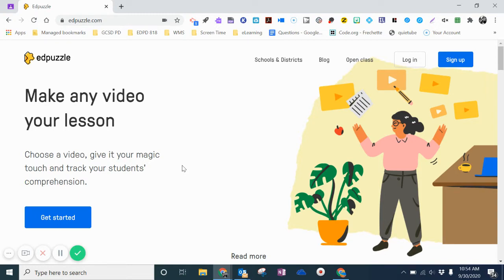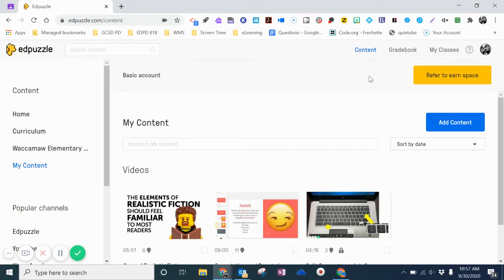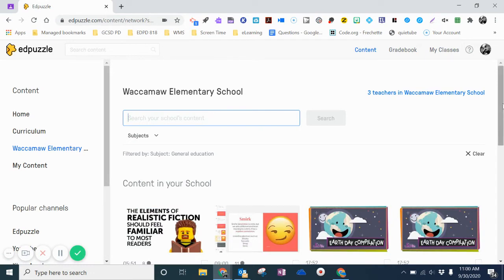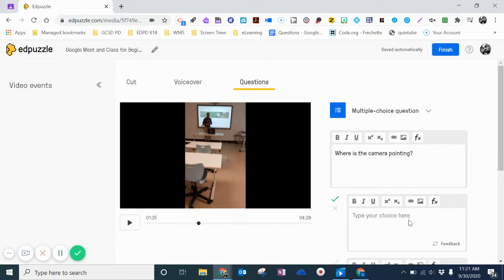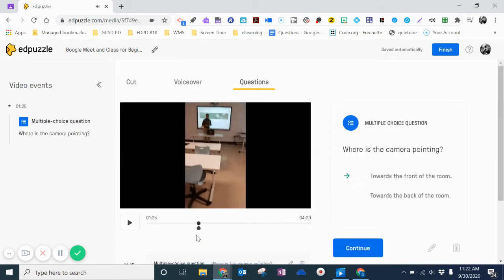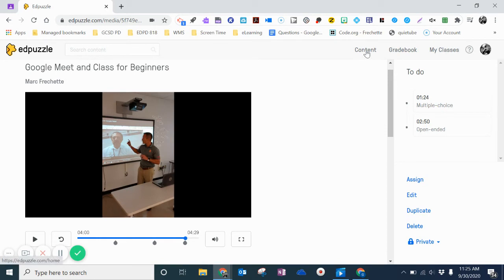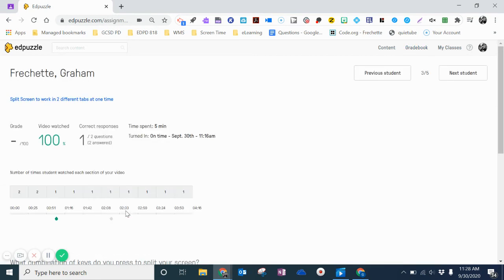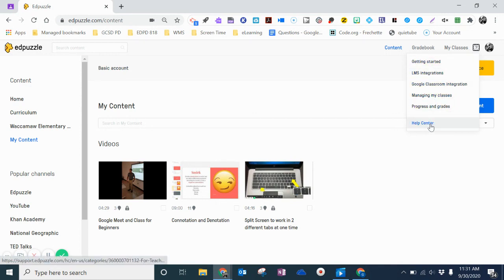EdPuzzle: Basic Intro for Teachers